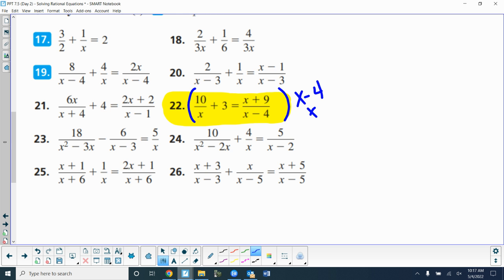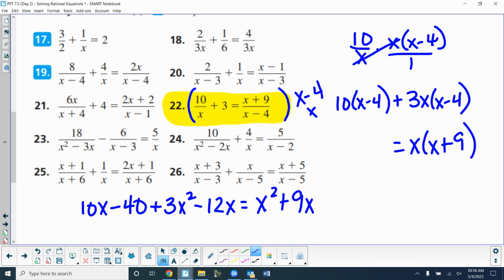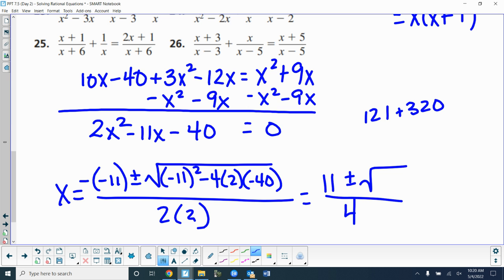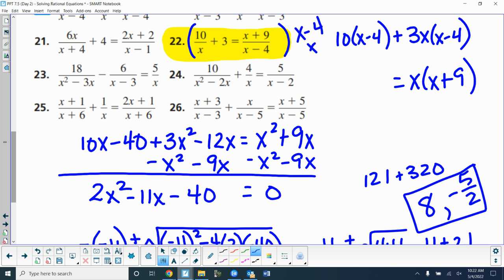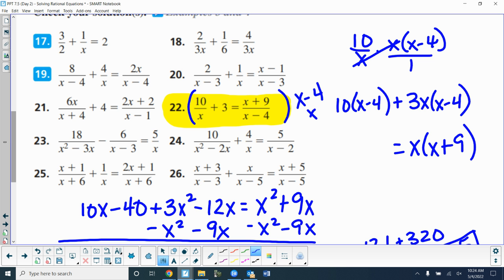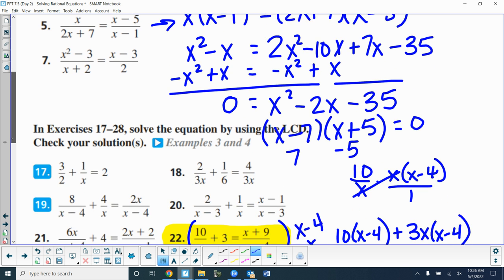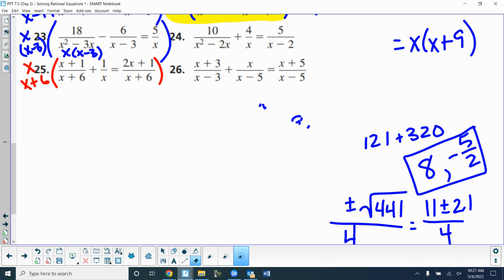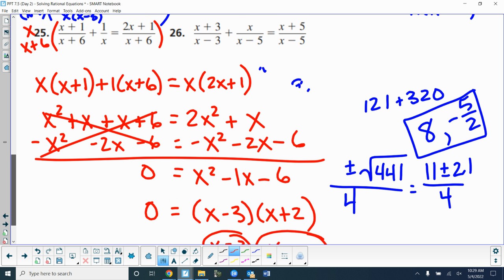Alg. 2, 7.5 Day 2, 4/4/22